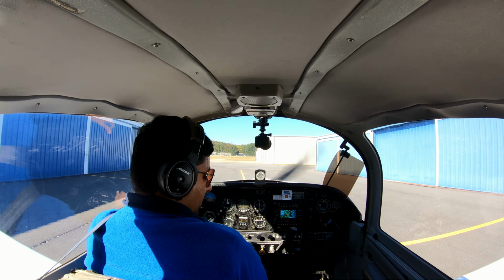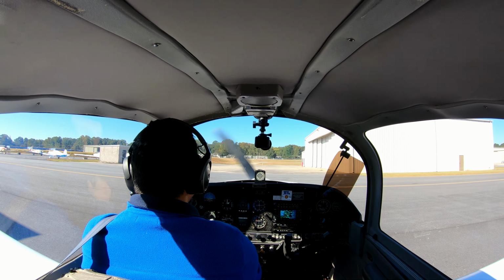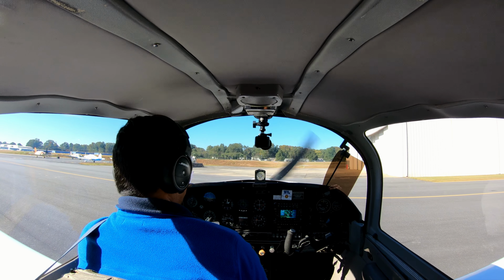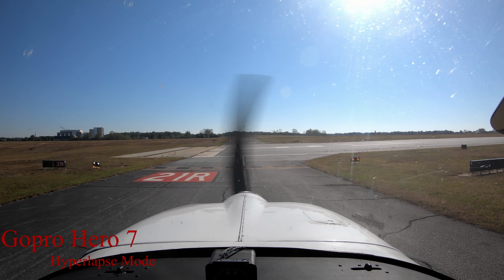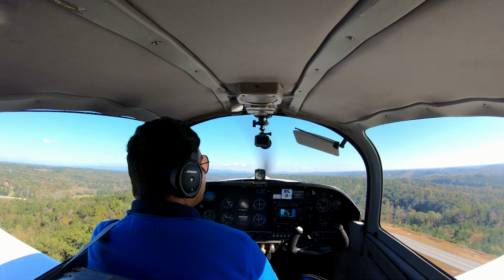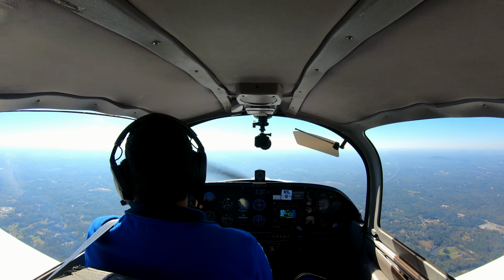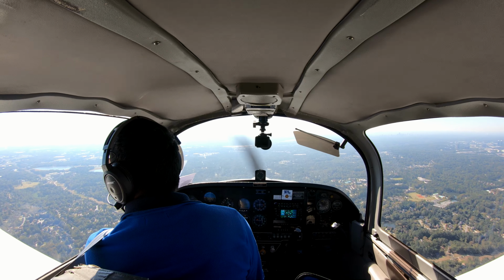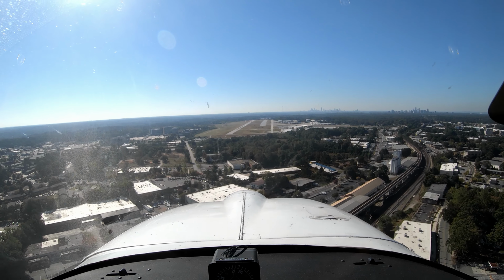Gopro Hero 7 Flight Test Vs Gopro Hero 6 - KPDK KCNI KPDK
Testing Hero 7 Hyperlapse mode and 4k60fps image stabilization. Compare with Hero 6 4k60fps (no stabilization?)